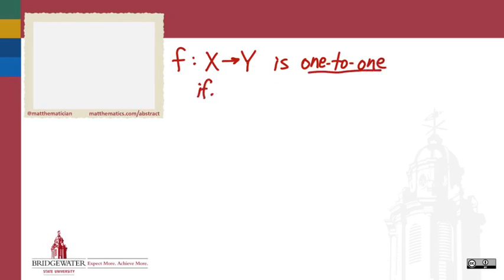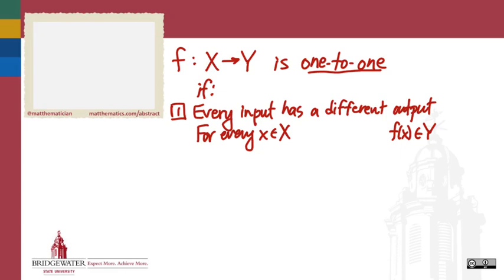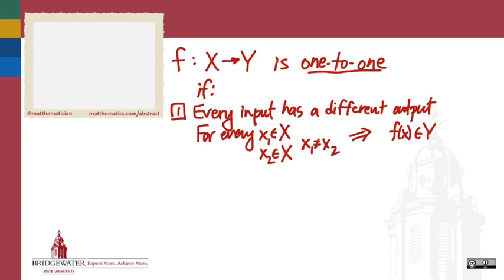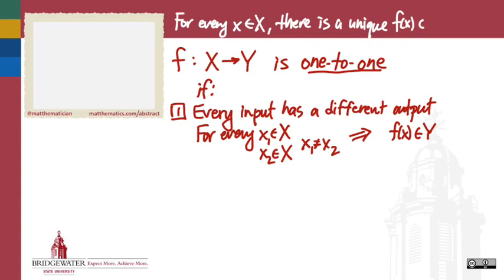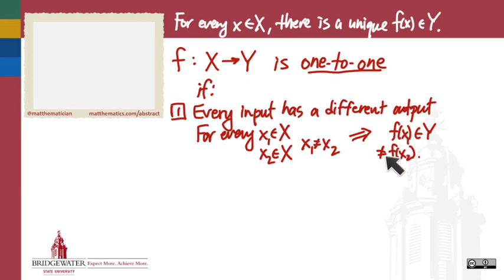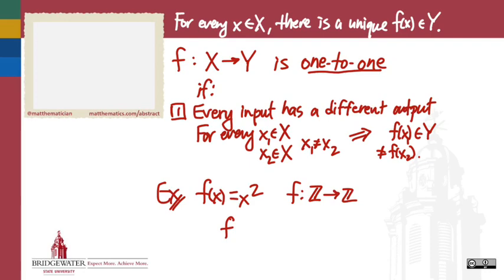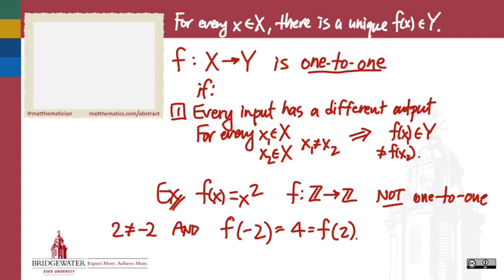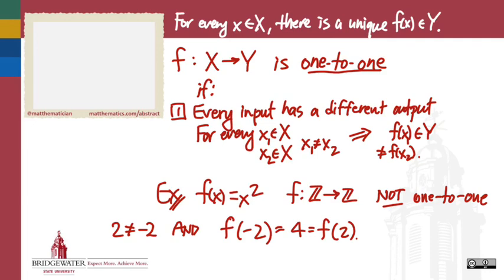301.1f One-to-One Function definition review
Defining one-to-one function.